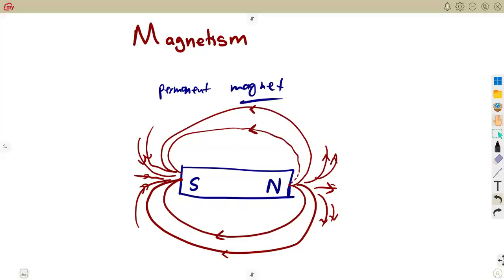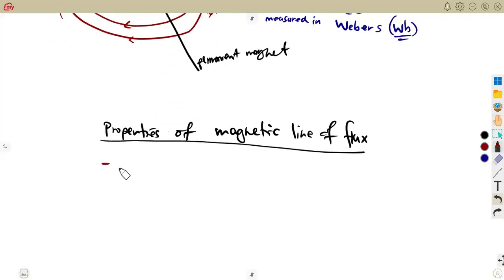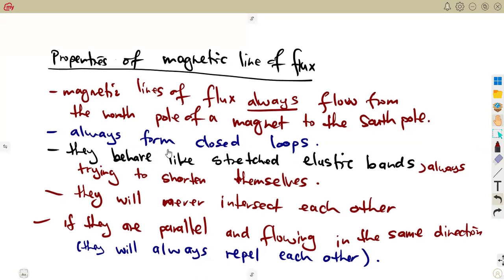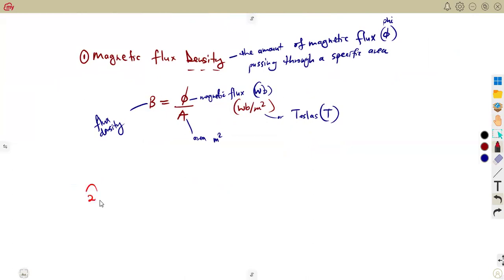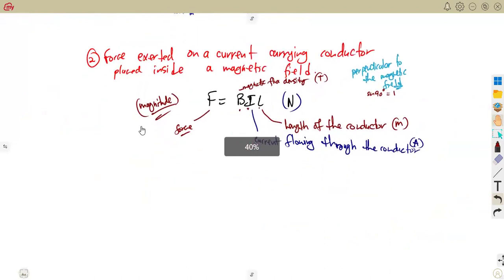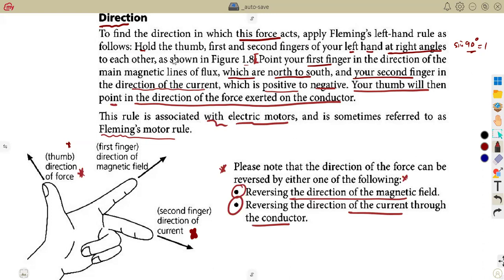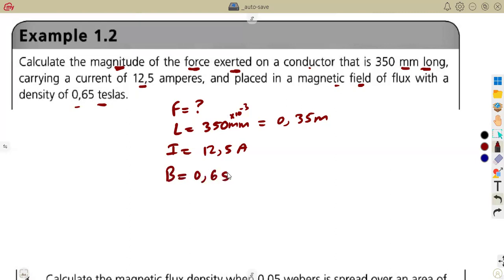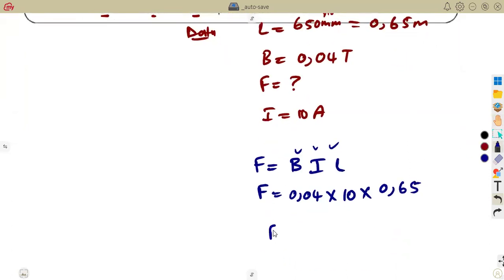Electrotechnology N3 Magnetism Part 1